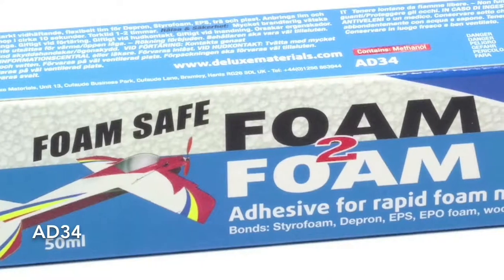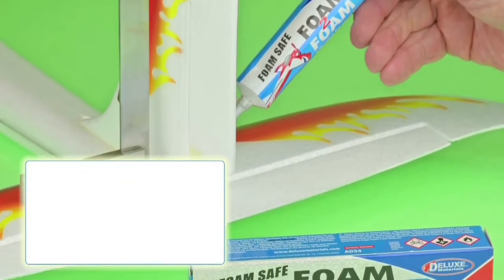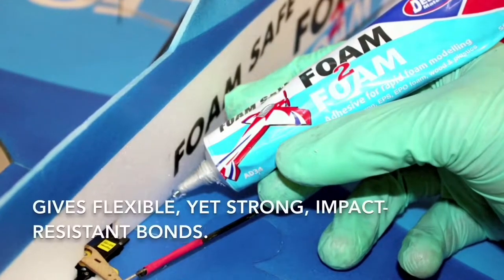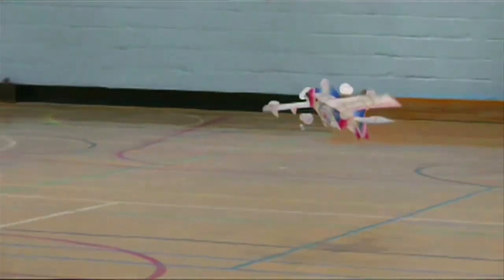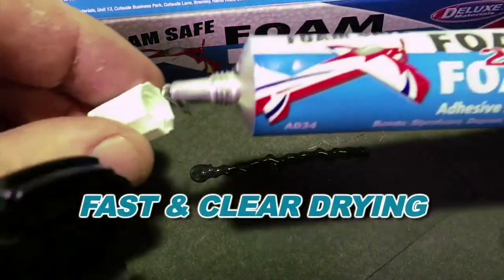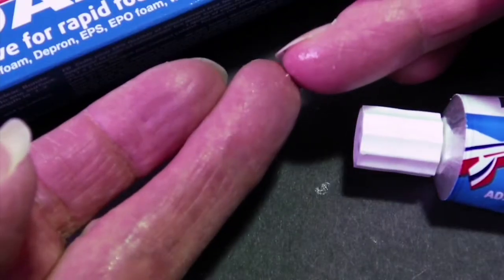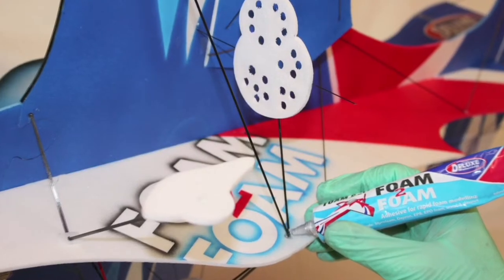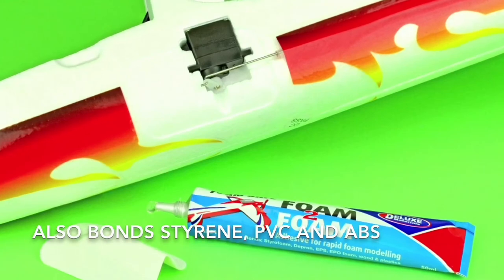AD34 FOAM 2 FOAM R:C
50ml

FOAM SAFE

For rapid foam modelling. Very high tack glue. Strong hold, allows adjustment.

Dries clear, flexible. Ideal for foam model aircraft. Bonds: Depron, white, blue and EPO foams, wood and plastic.